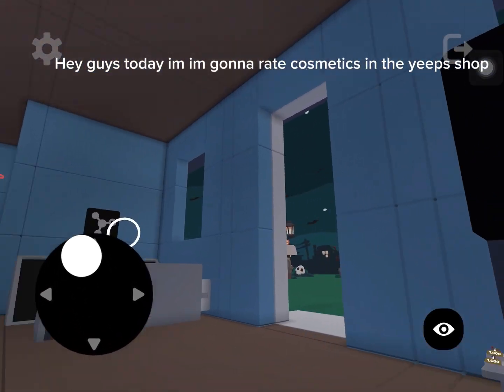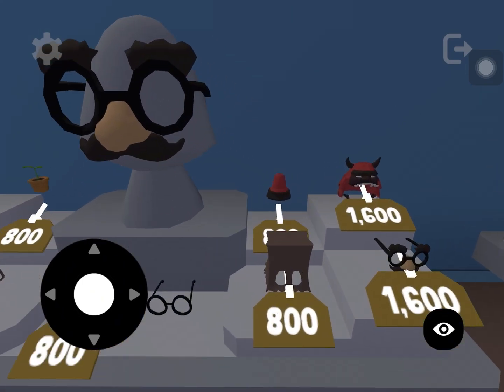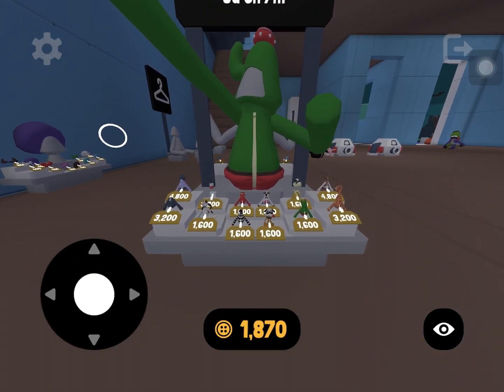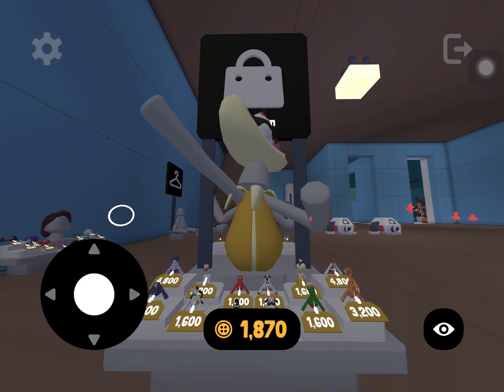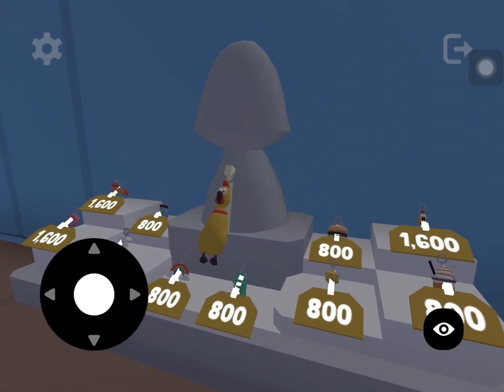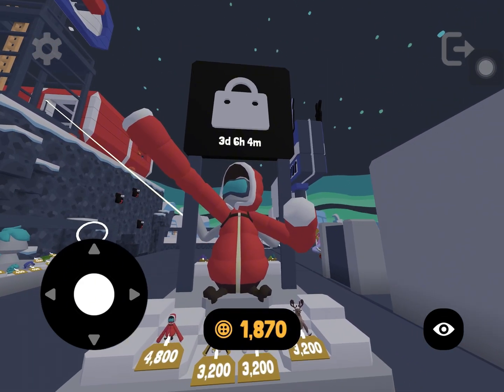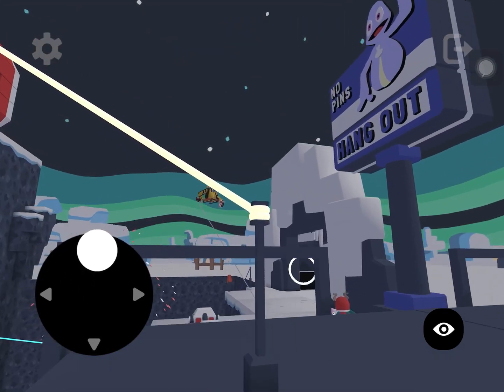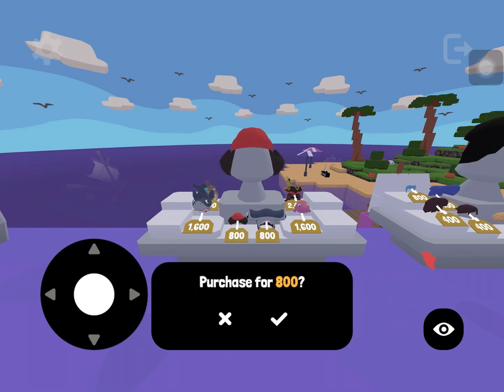Rating yeeps cosmetics!